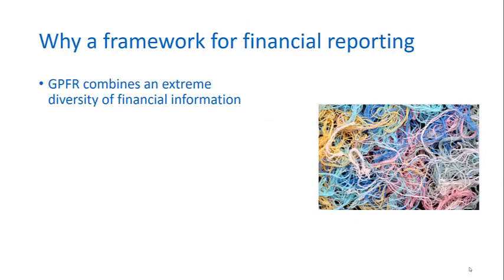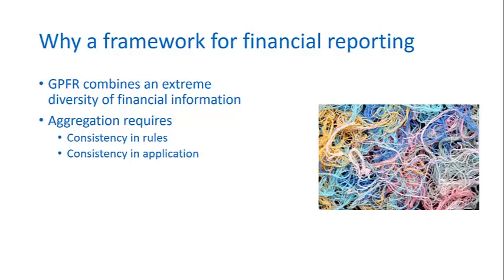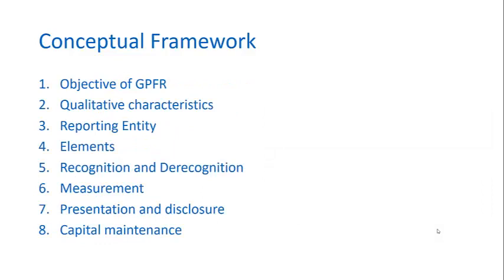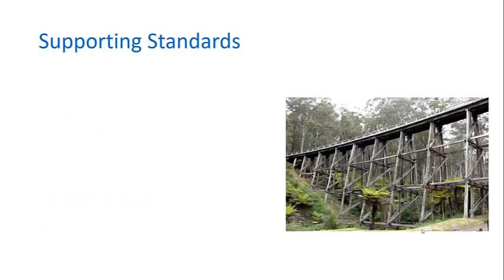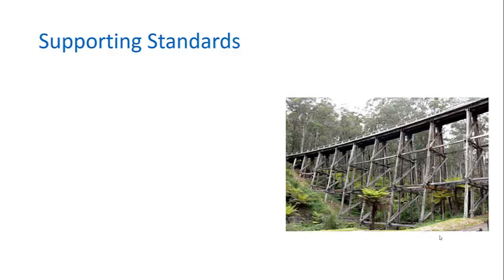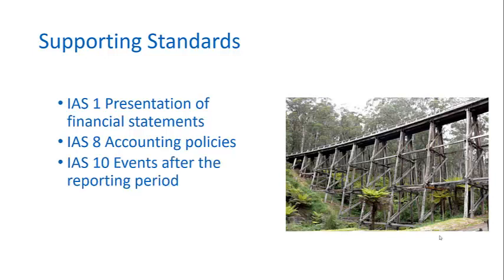Week 1 0 Framework for financial reporting